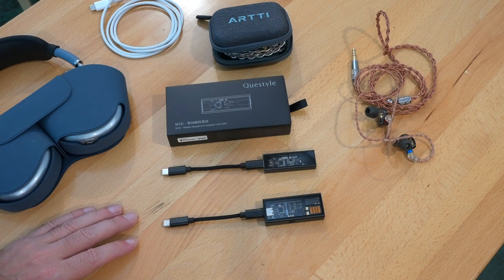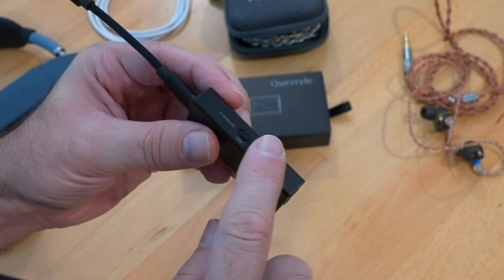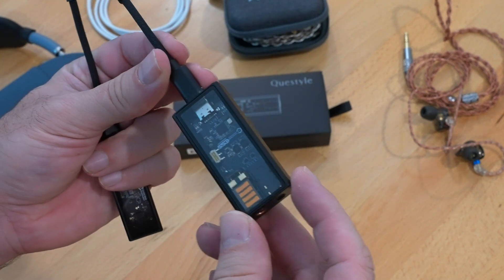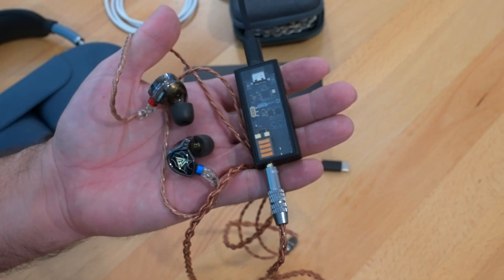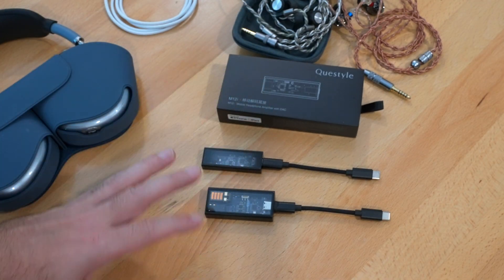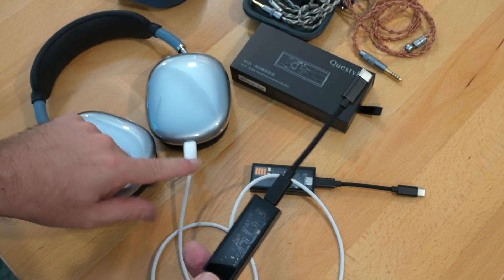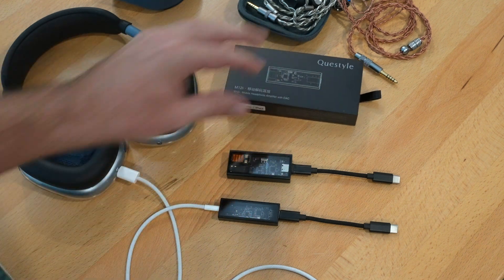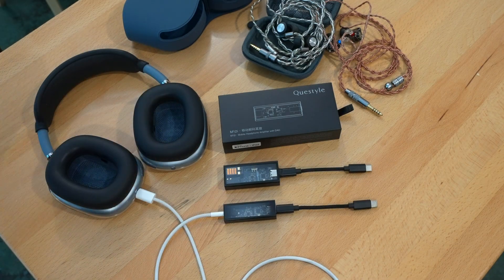Why Buy? Questyle M12i VS M15i - Portable Dac Amp Dongle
Questyle M12i
Amazon Link

M12i HiFi Headphone Amplifier [MFi Certified] Portable USB DAC Lossless Mini Audio Amps Supports PCM 768kHz/DSD512 with 3.5mm Outputs High Resolution for Smartphones/PC/Laptops

Supports high resolution sound：
The M12i features the highly acclaimed ESS ES9281AC flagship DAC, which can handle up to PCM768kHz/32bit and DSD512.The M12i breaks through the limitations of integrated audio circuits in phones in terms of technology, cost, and size.

Full Compatibility：
M12i USB DAC headphone amplifier with optimized HiFi audio architecture ensures High-Resolution sound quality. The portable USB DAC compatible with various systems like Android/iOS/Windows/Mac, compatible with the latest devices: phones/computers/tablets/laptops/audio players, etc. Wonderfully versatile when commuting in the home, office, or gaming.

MFi certification：
The "i" in M12i indicates that it has been certified by MFi. MFi certification ensures perfect support for iPhone/iPad and seamless integration into the ios ecosystem. It complies with the stringent requirements for external devices in terms of power consumption and compatibility, avoiding the risk of damage to phones and systems from arbitrary USB device pairings.

Ultra-Low Noise Floor:
Thanks to the patented Current Mode amplifier technology, M12i's noise floor is below -130dB, ensuring no noise when listening to music with high-sensitivity earphones.M12i has an extremely wide frequency response of over 80kHz, making it a true Hi-Res device.Clean sound for a great sound, featuring abundant power with high signal-to-noise ratio, low distortion, and almost 0 noise – this is true high-fidelity sound.

What You Get：
M12i USB DAC Headphone Amp x1, Type-C to Type-C cable x1,Type-C to USB-A Converter x1 , user manual x1, and friendly customer service.